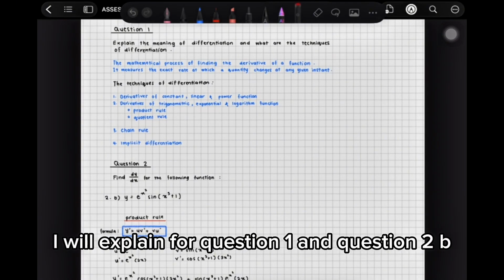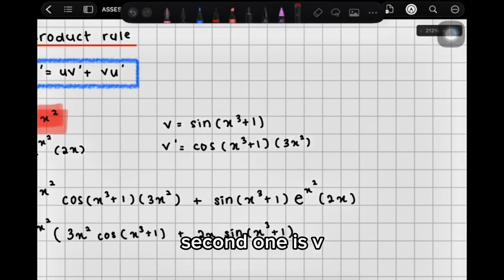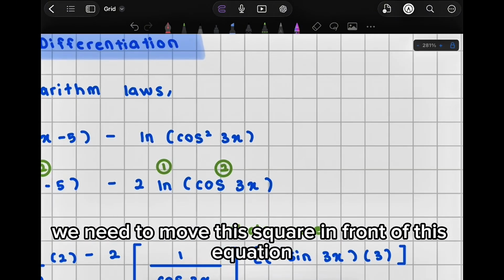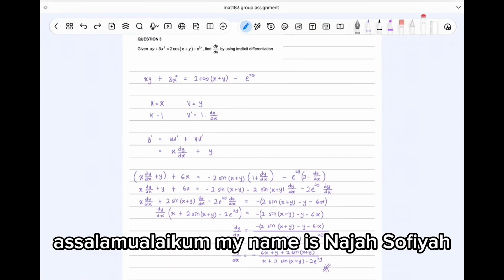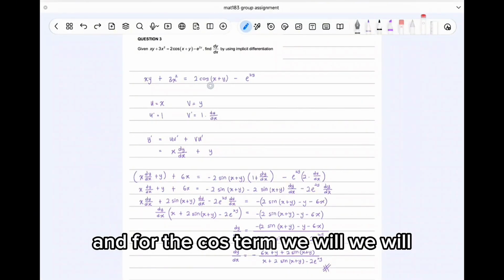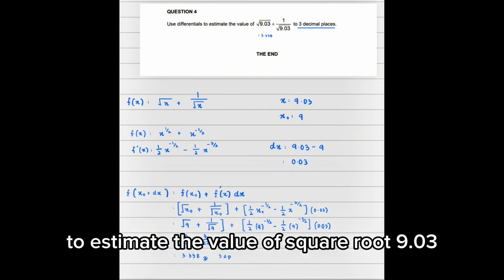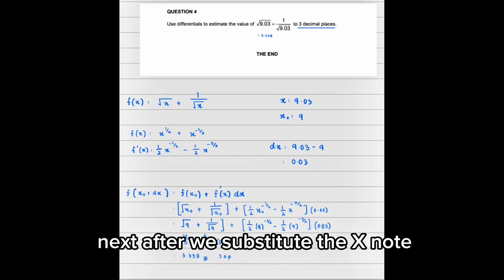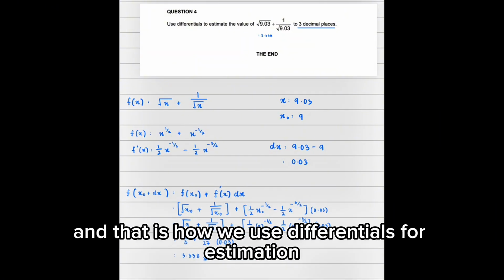MAT183 Video Presentation